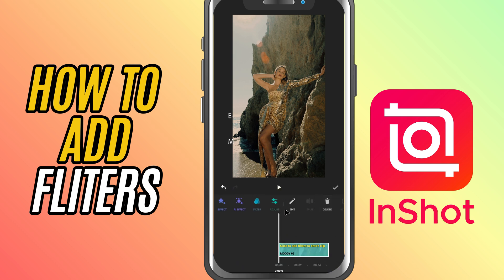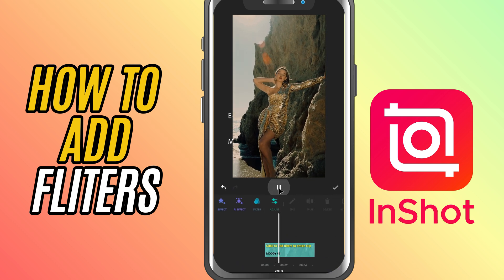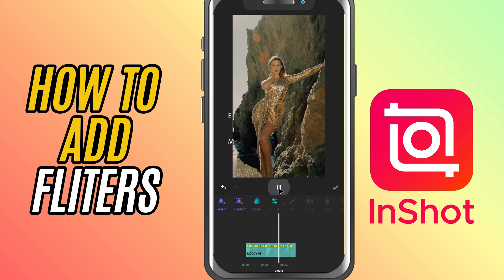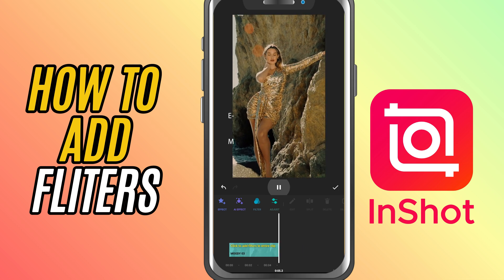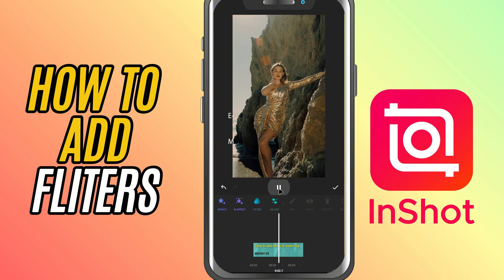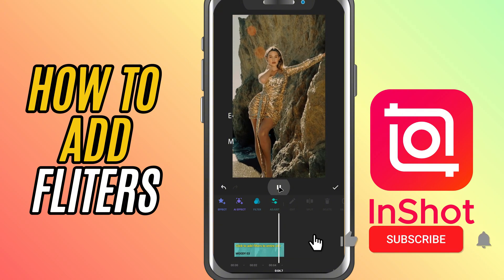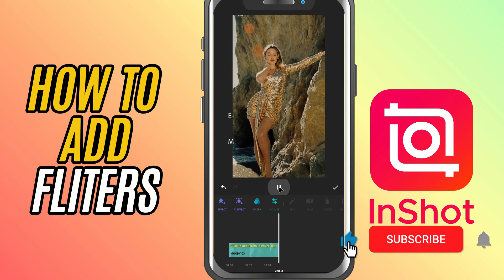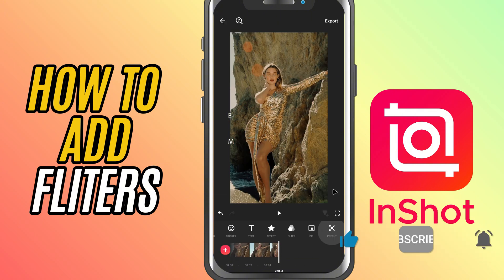How to Apply Filters to Your Video in InShot - Lesson 11 InShot Mobile Video Editing Tutorial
Want to give your video a cinematic or stylish tone? In this tutorial, I’ll show you how to apply filters in InShot. Whether you want warm tones, vintage vibes, or a clean aesthetic—filters can instantly transform your video’s look!

Open the InShot app and start a new video project.
Import your clip and tap the green checkmark.
Tap on Filter from the bottom toolbar.
Stay in the Filter tab (next to Effects).
Browse through different filter categories like Original, Style, and Retro.
Tap a filter to preview it on your video.
Tap the filter again to adjust intensity using the slider.
Use the timeline to apply filters to specific parts of your video if needed.
Tap the checkmark to apply and preview your filtered video.